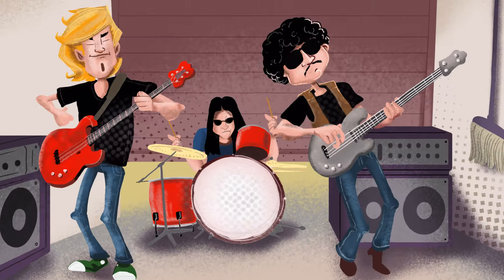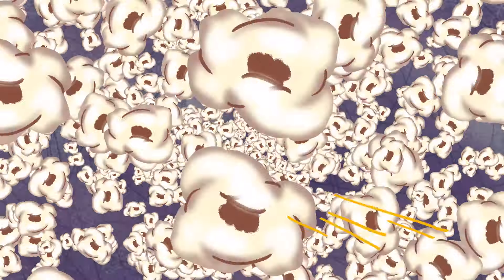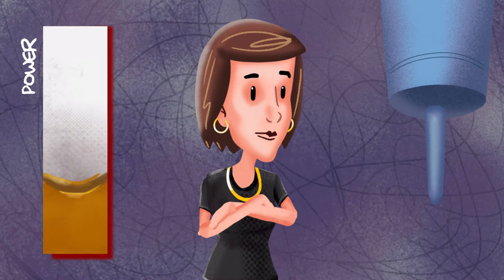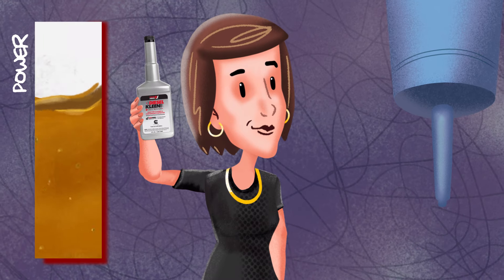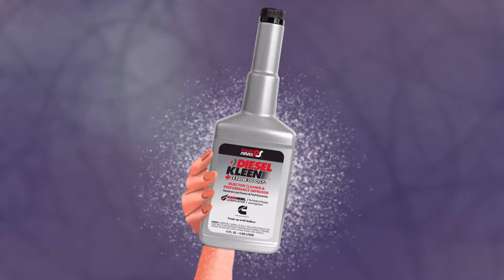Power Service Diesel Kleen - Popcorn - 30-sec YT